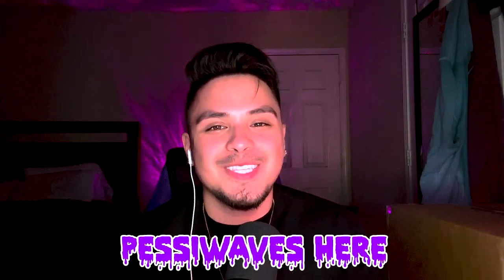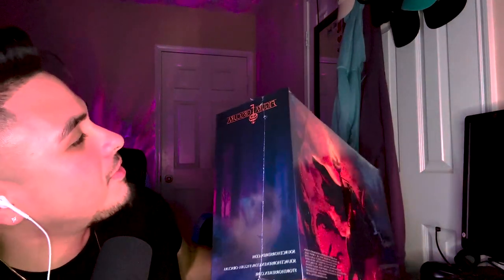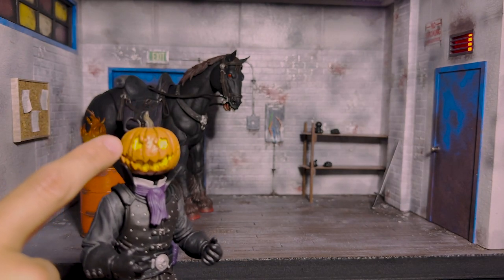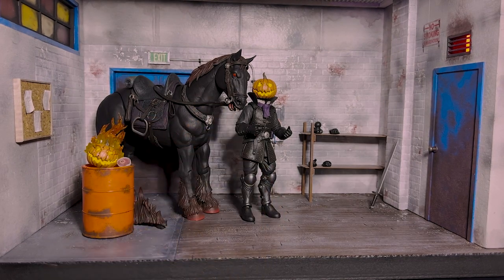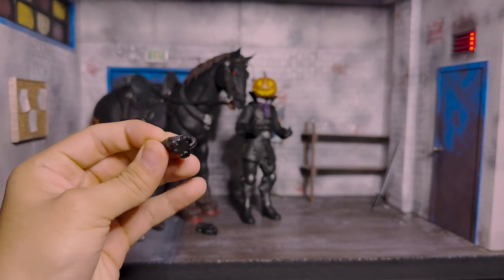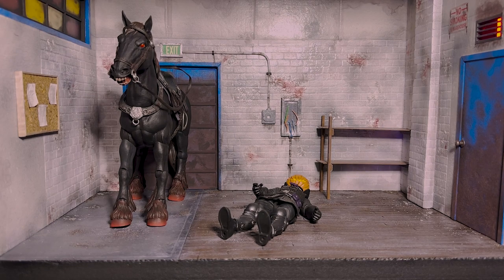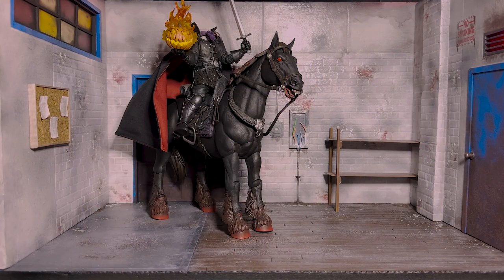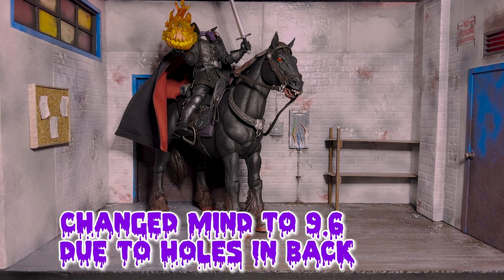Headless Horseman By FourHorseMenStudios Figura Obscura Mythic Legions Action Figure Review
Hey guys in this video I unbox and review the latest addition in Figure Obscura , the headless horseman. I hope you all enjoy the video.

Timestamps:
0:00 - Unboxing
5:46 - Overview
15:01 - Articulation
19:51 - Comparisons
24:15 - Final Thoughts